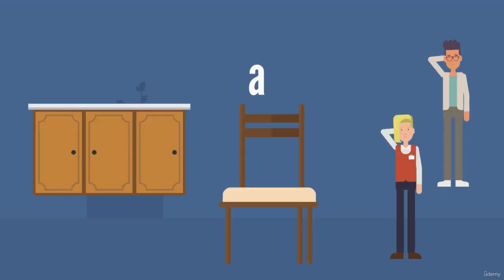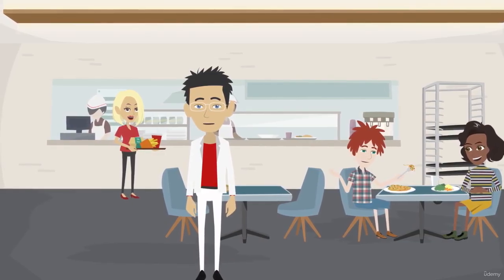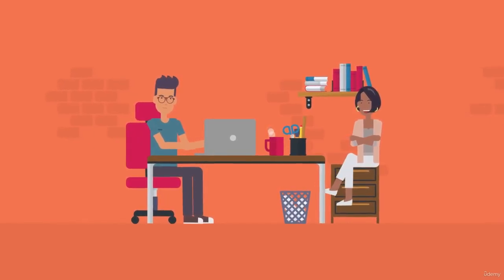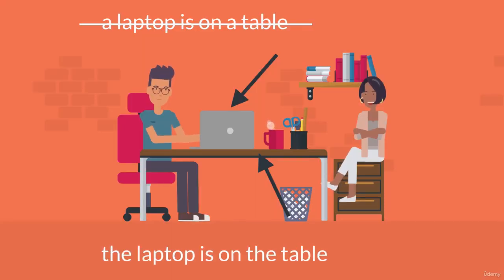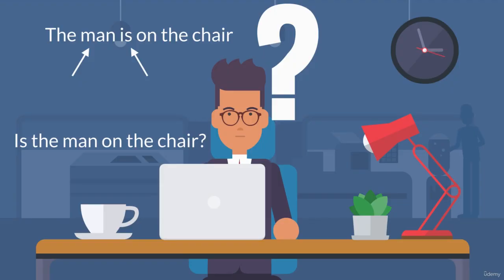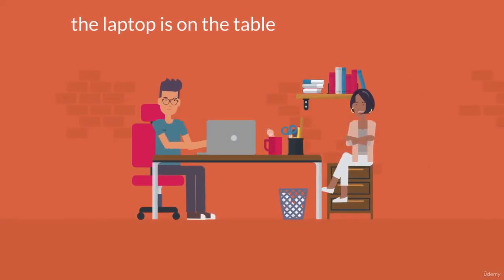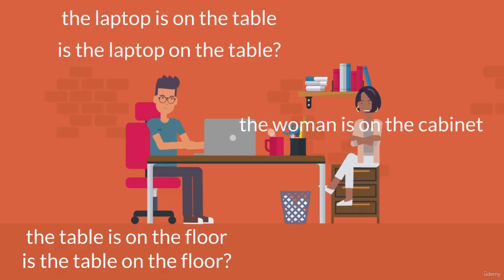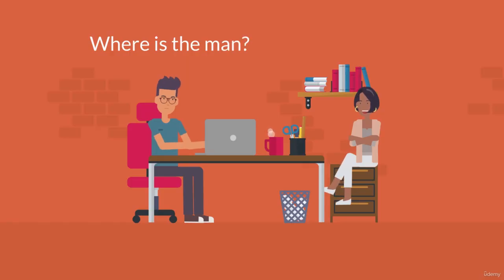English for Beginners – Articles (A / The) | Episode 1: Who’s in the Cabinet?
Welcome to Logus English Teacher — a practical spoken English channel built for complete beginners who want clear, confident English.

This episode focuses on one of the most important basics in English:

📘 English Articles – A / The

You will learn how to use:

✔️ “A” for non-specific things
✔️ “The” for specific things
✔️ Common beginner sentence patterns
✔️ Real-life examples
✔️ Listening & speaking practice

🎯 Lesson Focus

• Understand the difference between a and the
• Avoid common beginner mistakes
• Build natural speaking habits
• Practice repeat-after-me drills

✅ Simple explanations (no confusing grammar theory)
✅ Cartoon-based learning (easy to follow)
✅ Real spoken English patterns
✅ Step-by-step structure
✅ Designed for daily practice

📌 How to Learn Faster

• Watch the episodes in order
• Speak aloud with the video
• Repeat the examples
• Practice every day